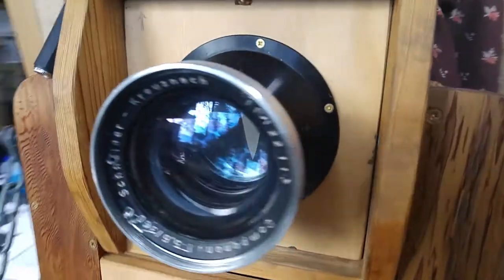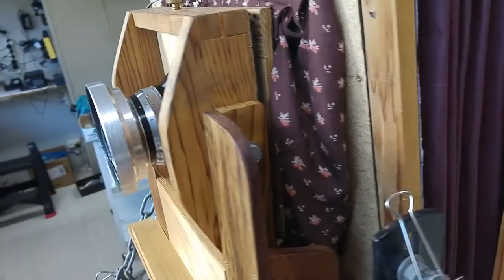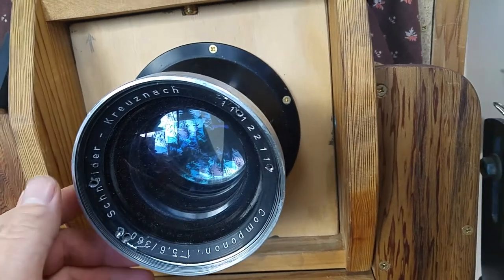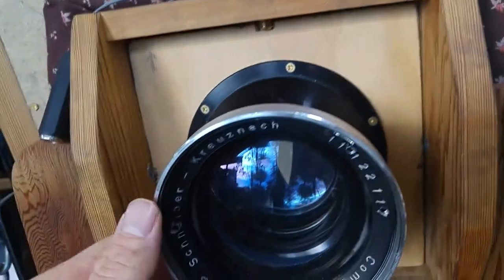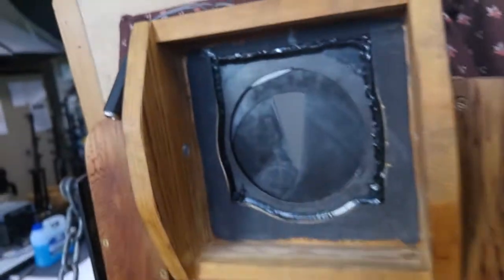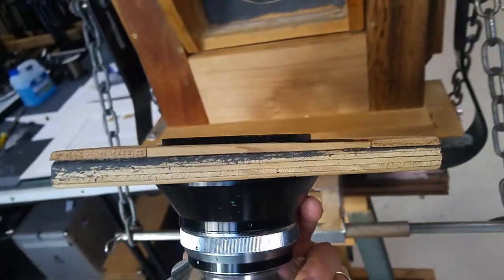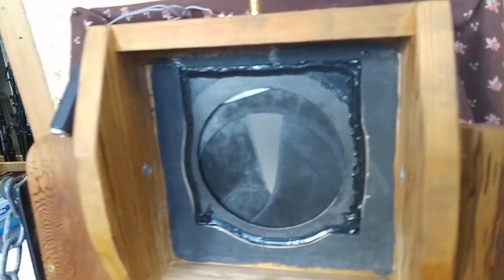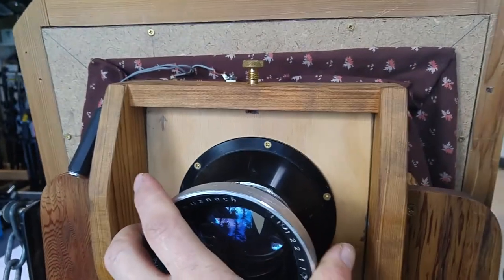large format lens mounting progress